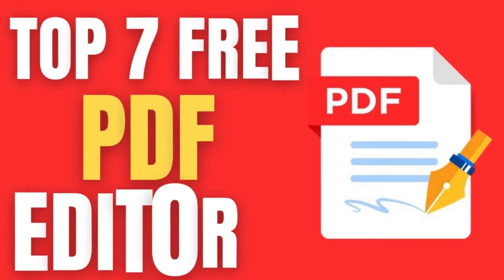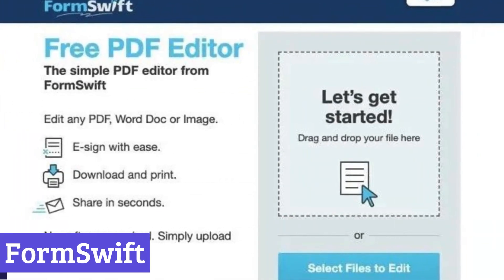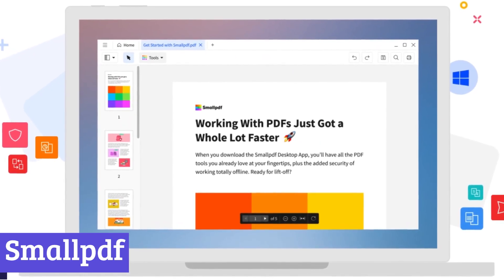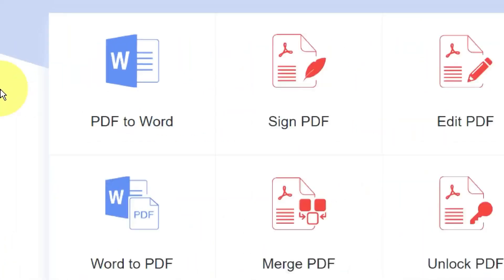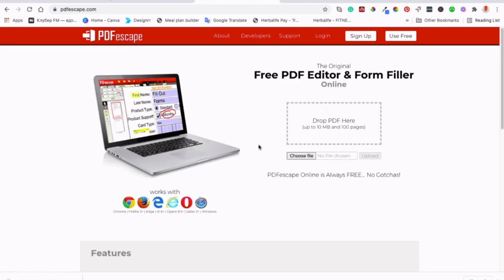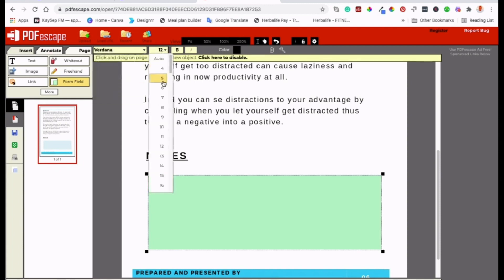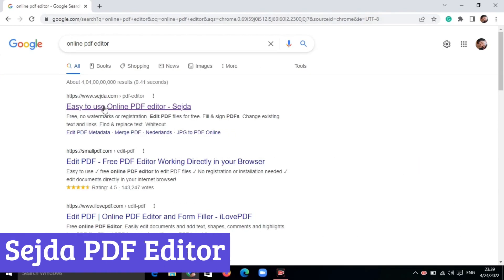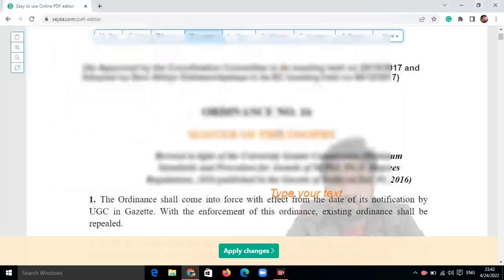7 Best Free PDF Editors (2024)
In this video I explain 7 Best Free PDF Editors (2024).

If you don't know 7 Best Free PDF Editors (2024) then you are at the right place.